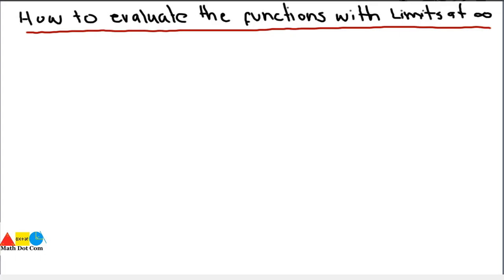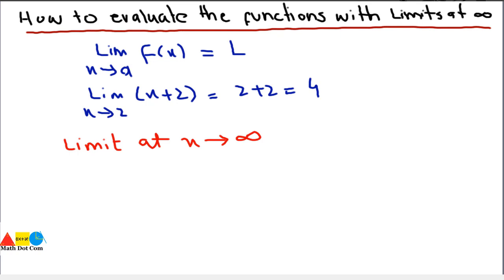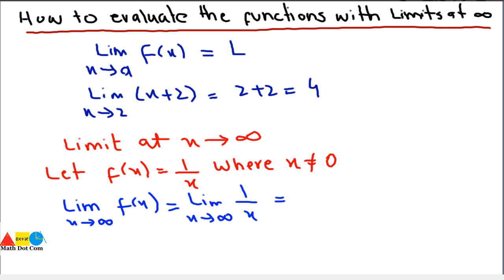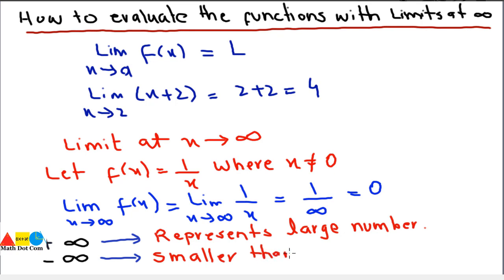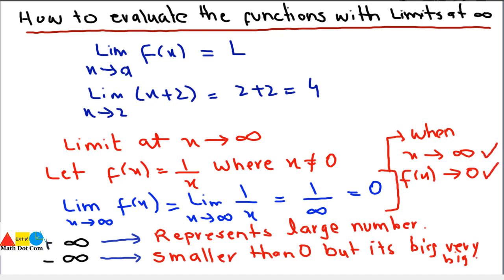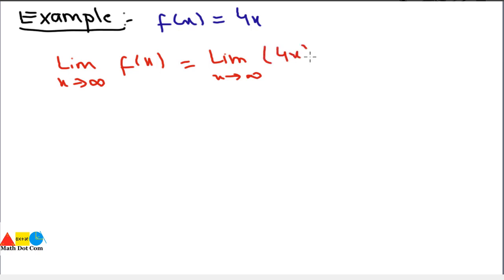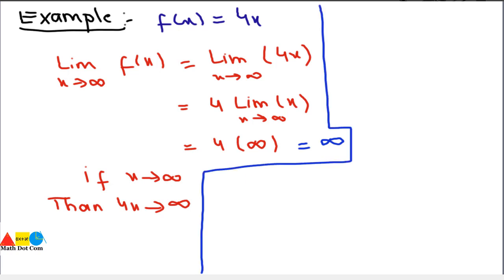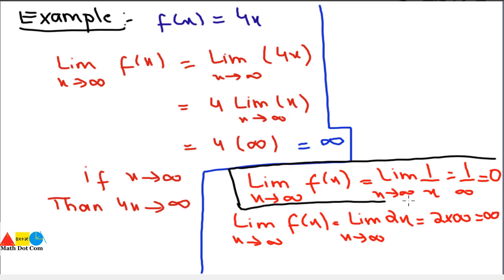Finding the Limit of a Function as x Approaches to Infinity| Math Dot Com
For evaluating the limit of a function at infinity ,concept of limits at infinity is required.Whenever there is infinity in the denominator of the function ,limit will be equal to zero.Limit of the function will be infinity in case of multiplication with the infinity.